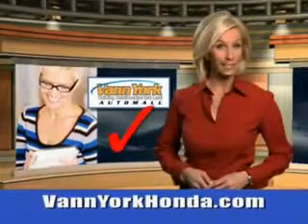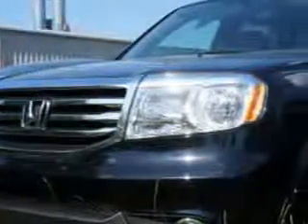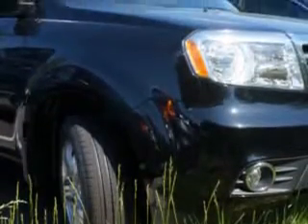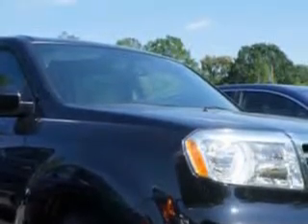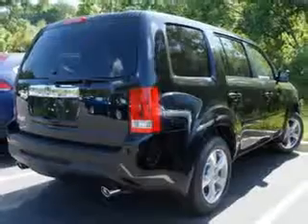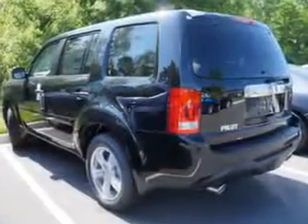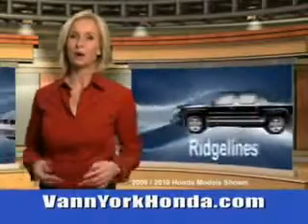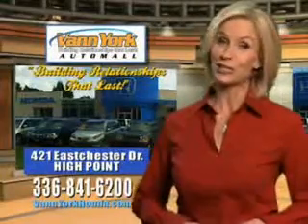Used 2014 Honda Pilot EXL Greensboro, Winston Salem High Point, Kernersville NC Vann York Auto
New 2014 Honda Pilot EXL Greensboro, Winston Salem High Point, Kernersville NC Vann York Auto Mall, At Vann York Auto Mall, we know you are looking for a vehicle to solve everyday task. Whether loading the kids soccer equipment or having a night out with your friends. You will have the room you need making those everyday task an ease to accomplish. You will love this Crystal Black Pearl Honda Pilot SUV 2WD, equipped with a 6 Cylinder engine and an automatic transmission. Enjoy an exceptional 25 miles to the gallon on this family SUV with features like Halogen Headlights, power Tilt sunroof, Ambient Lighting, Homelink Universal Garage Door Opener, Auto-Dimming Inside Rearview Mirror, Class Iii Trailer Hitch, Anti-Theft Alarm System With Engine Immobilizer, Power Adjustable Lumbar Driver Seat, Remote Anti-Theft Alarm System, Rear View Camera, Emergency Braking Assist, Hill Start Assist, power One-Touch Tilt Open And Close Sunroof, Electronic Brakeforce Distribution, Front Fog Lights, Leather Upholstery, Speed-Proportional Power Steering, Power Driver and Passenger Seating, 6 Disc Cd Player In Dash, Heated Driver and Passenger Seating, Front Air Conditioning With Automatic Climate Control, and much more. Enjoy the drive, feel safe, and have peace of mind in this Honda Pilot. See us at Vann York Auto Mall today!VIN:5FNYF3H54EB024619

422 Eastchester Dr.
High Point, North Carolina 27262